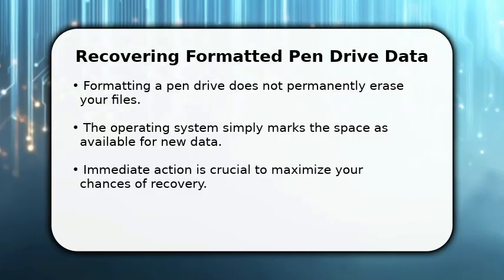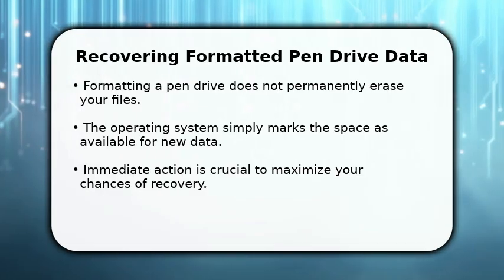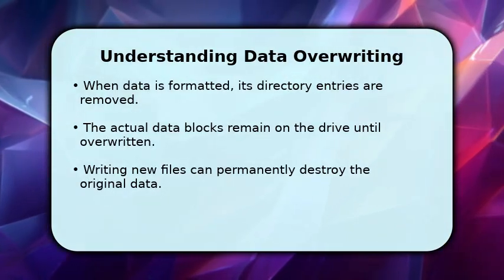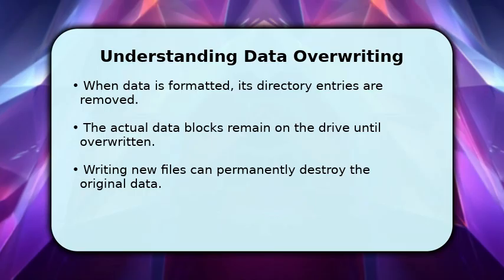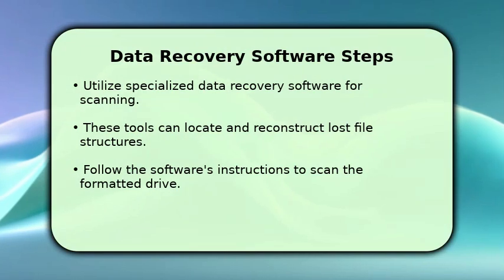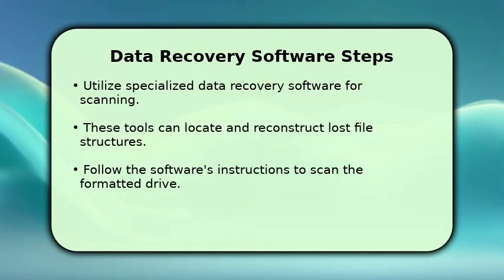How to Get Back Formatted Data from Pen Drive (Only Way)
▸ (t) Are you unable to access your formatted data from a pen drive? This video will show you the only way to recover your files. If you have accidentally deleted or corrupted your files, this tutorial is for you. We will walk you through the steps to safely retrieve your data.

recover formatted data, pen drive recovery, data recovery from pen drive, how to get back deleted files, pen drive file recovery, formatting pen drive, data recovery software